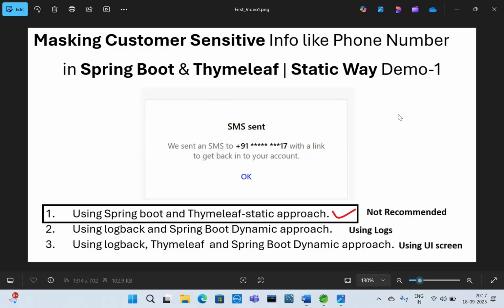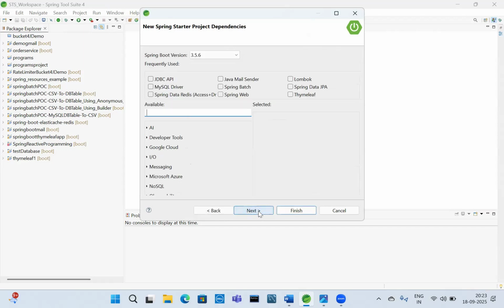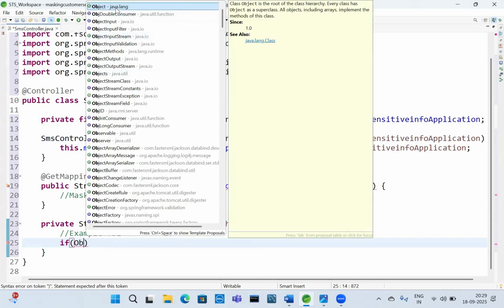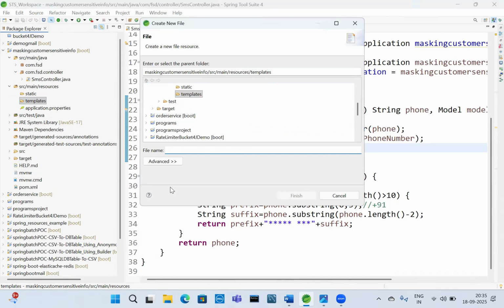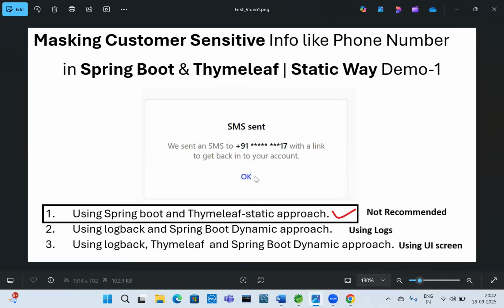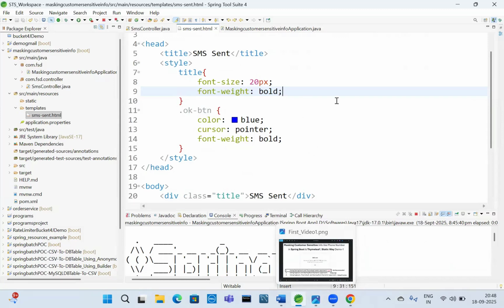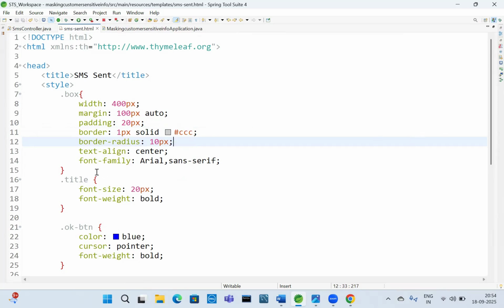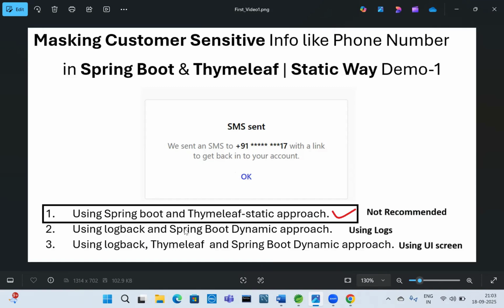Masking Customer Sensitive Info like Phone Number in Spring Boot & Thymeleaf | Static Way Demo-1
1. Using Spring Boot and Thymeleaf-static approach-Not recommended in real-time projects